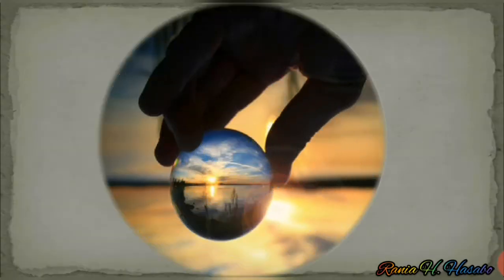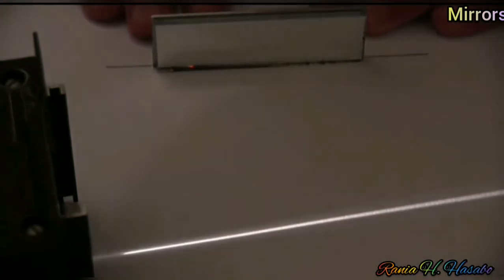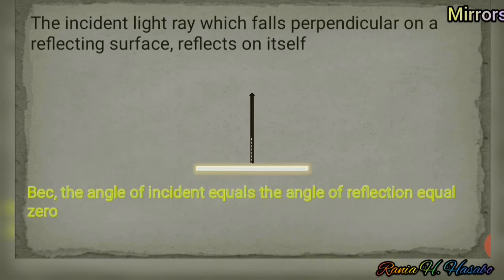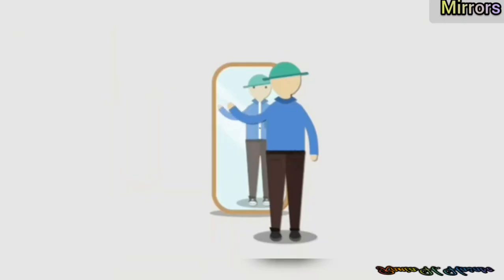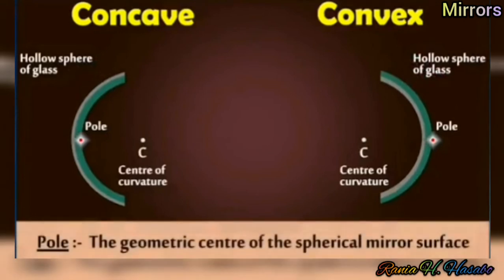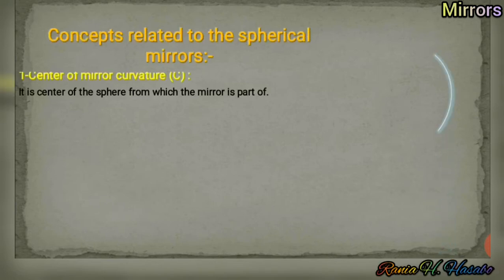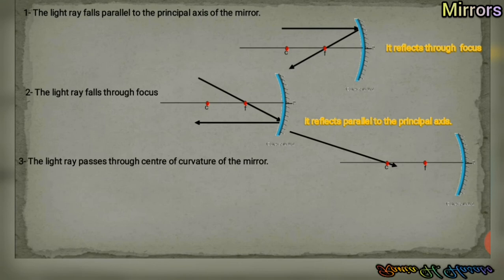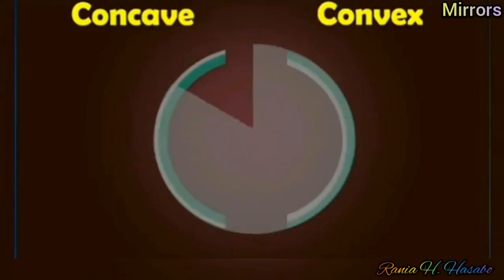15 October 2020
SCIENCE
lesson one (mirror), unit two for third preparatory stage